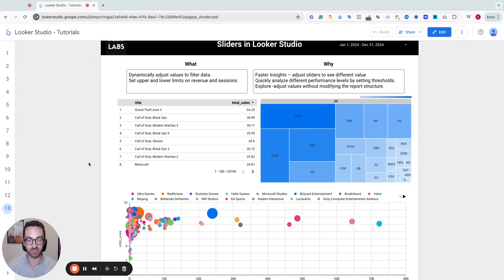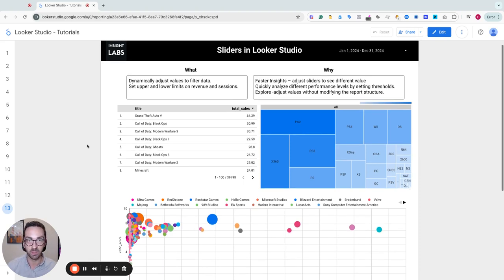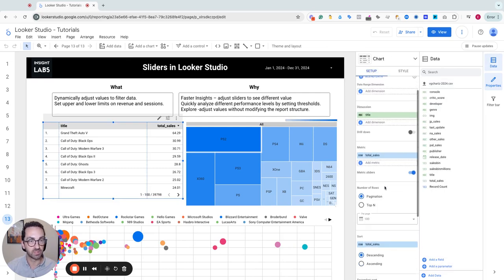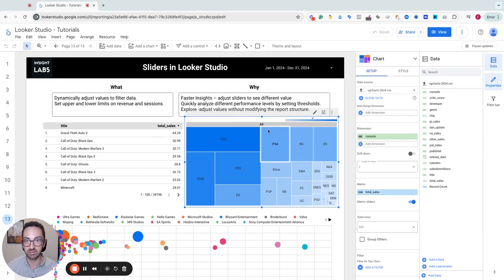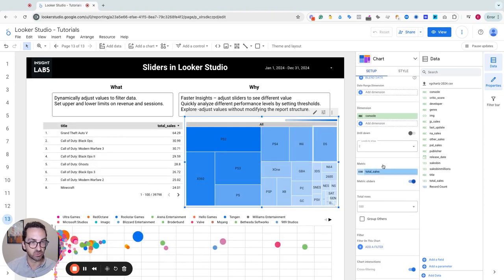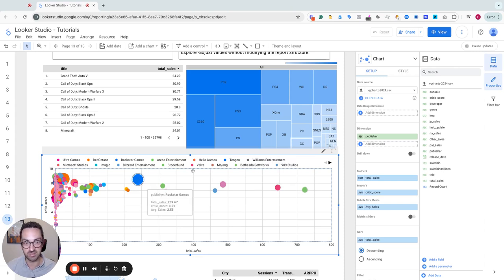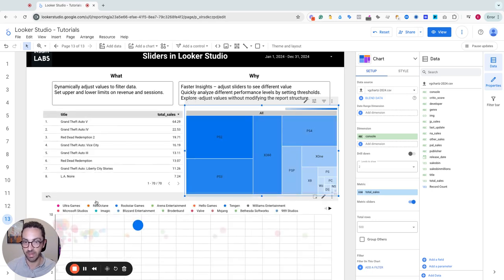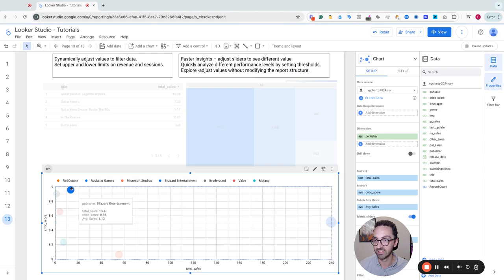Unlock Better Insights with Metric Sliders in Looker Studio Under 5 Minutes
Want to quickly filter and analyze your data in Looker Studio?

In this tutorial, I’ll show you how to use metric sliders to refine reports and extract insights faster. Sliders allow you to set upper and lower limits on revenue, total sales, downloads, and more!

Why use sliders?
✔ Instantly filter data without changing report structures
✔ Analyze performance at different thresholds
✔ Quickly adjust views for better insights

What you’ll learn in this video:
🔸 How to add and configure sliders in Looker Studio
🔸 Filtering game sales and revenue using sliders
🔸 Using sliders for maps, bubble charts, and cross-filtering
🔸 Applying sliders to GA4, bar charts, and time series reports